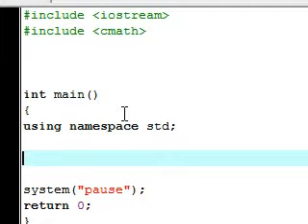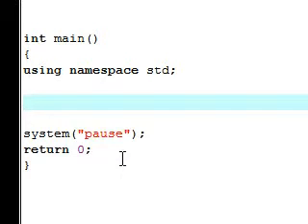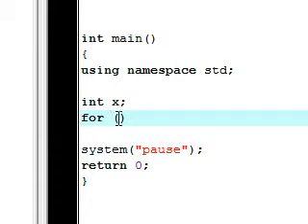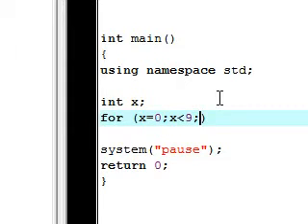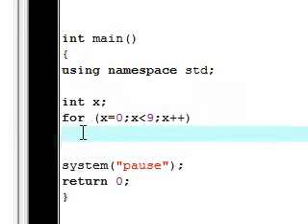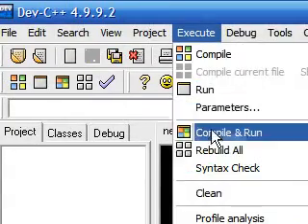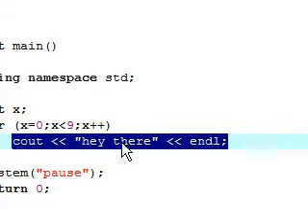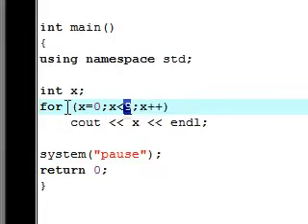C++ Tutorial - 12 - For Loops.avi